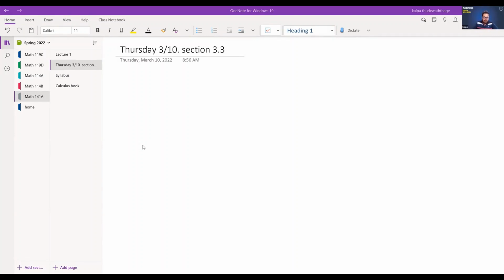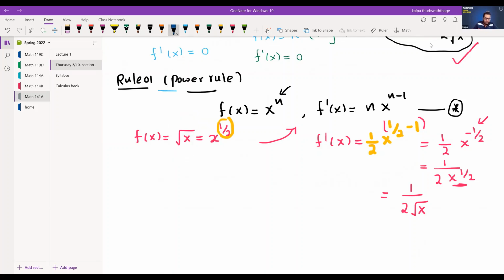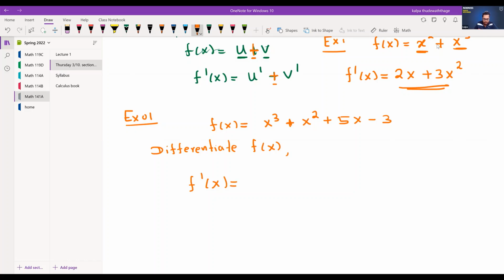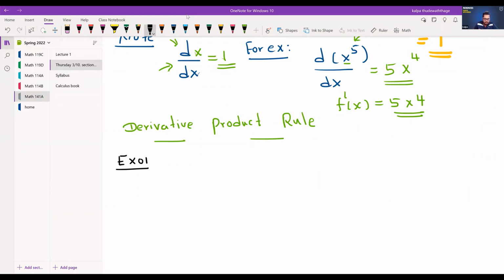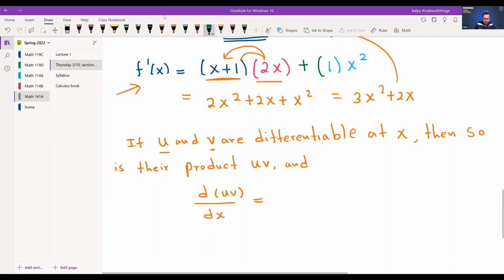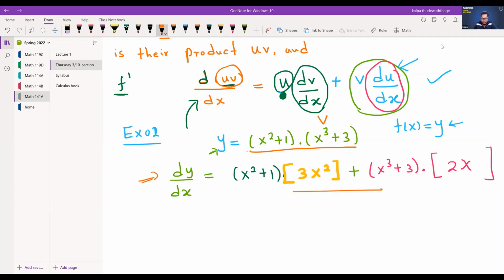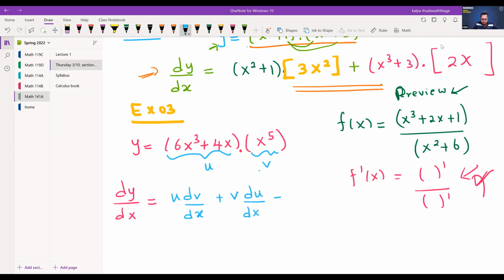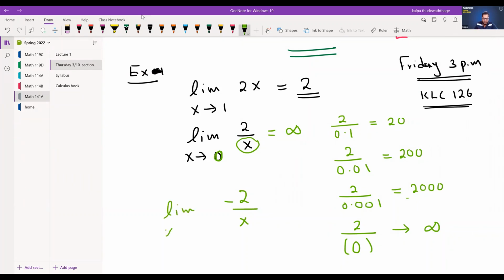Product Rule -Calculus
Explain power rule and product rule.